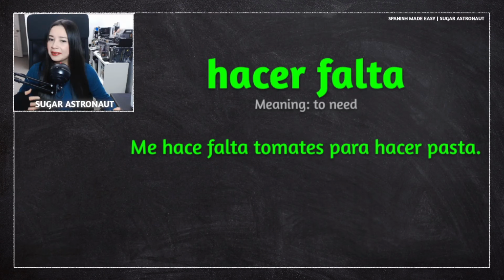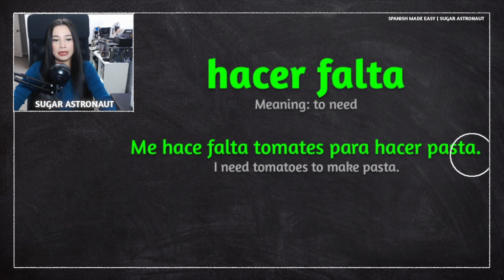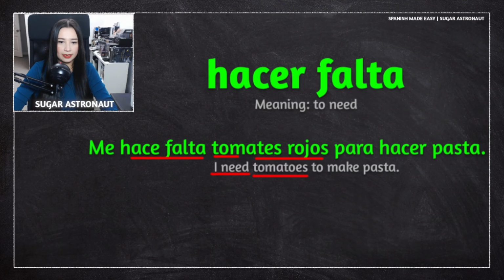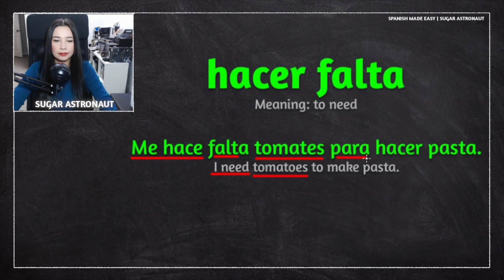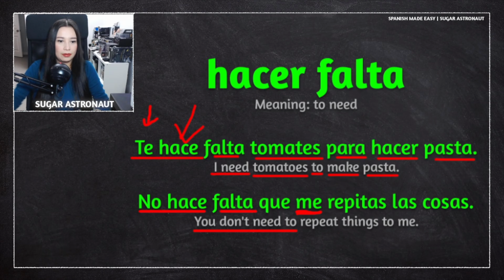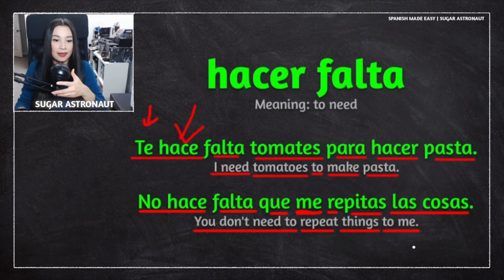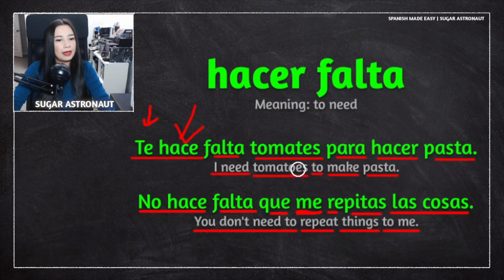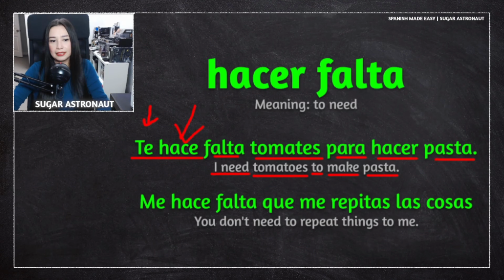SPANISH LESSON: A common way to say: TO NEED